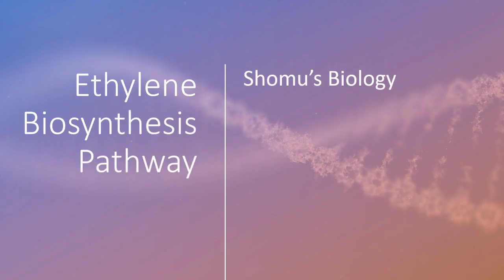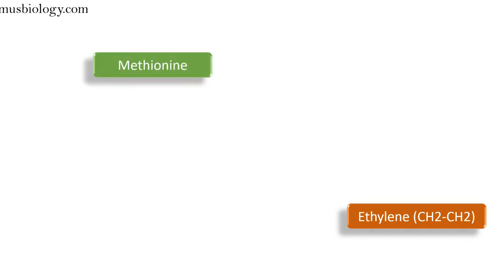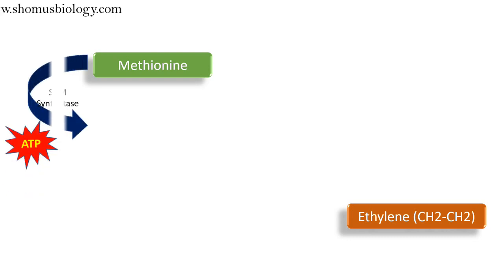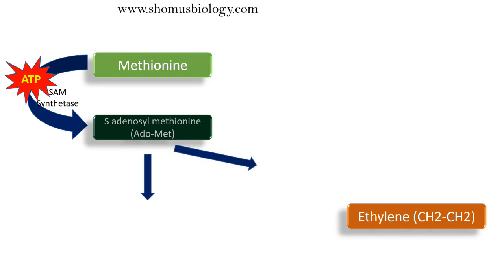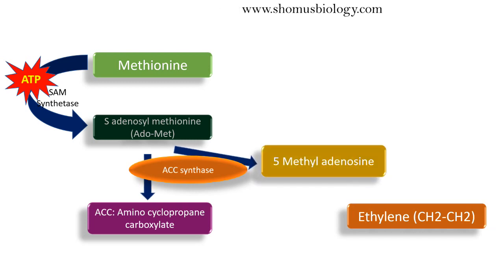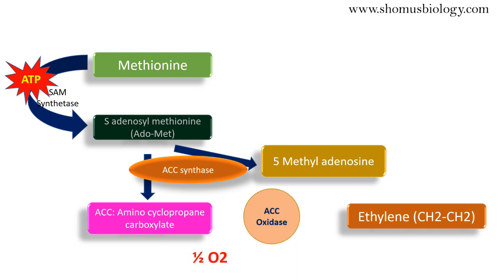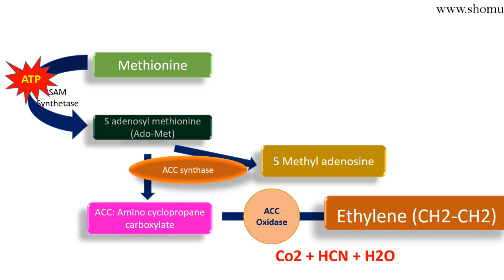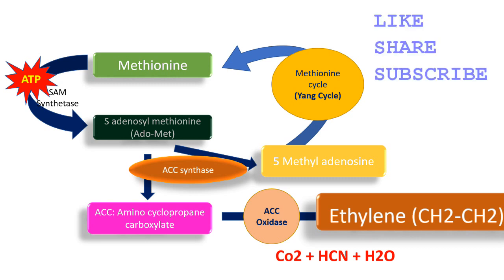Ethylene biosynthesis pathway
Ethylene biosynthesis pathway animation -This plant hormone animation lecture explains about the Ethylene biosynthesis pathway animation.
In this video, we'll talk about the chemical reactions that are involved in the ethylene biosynthesis pathway, and what enzymes and substrates are needed for each.
The ethylene biosynthesis pathway is the process by which plants produce ethylene, a hormone that regulates plant growth and development. This video covers the steps in the biosynthesis process and identifies key enzymes involved.
An ethylene biosynthesis pathway and its regulation in plants. What is the process of ethylene biosynthesis in plants? The first step of ethylene biosynthesis starts with the conversion of methionine to S-adenosylmethionine (SAM) by SAM synthase. The SAM reacts with ATP to form 5'-adenosylmethionine (5'-AMP). 5'-AMP then reacts with phosphopentose phosphate to produce the five-carbon